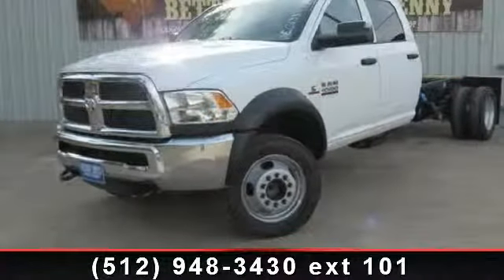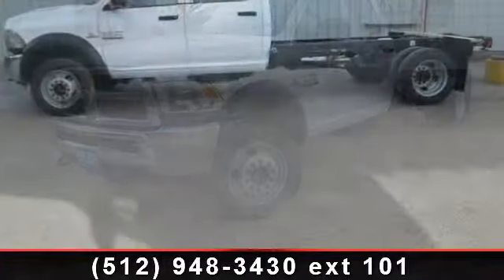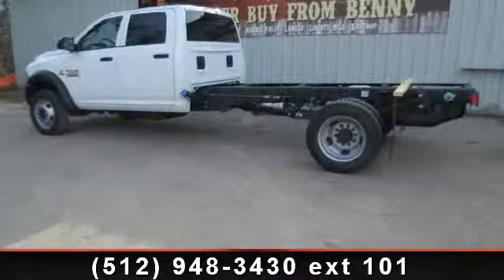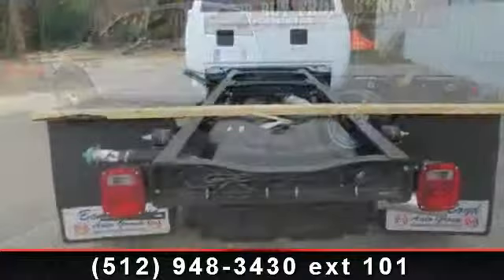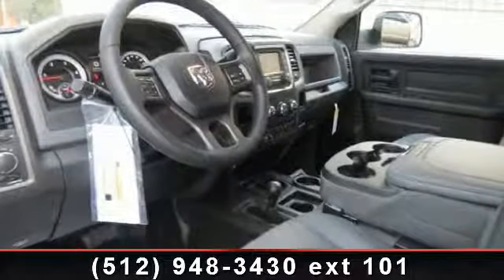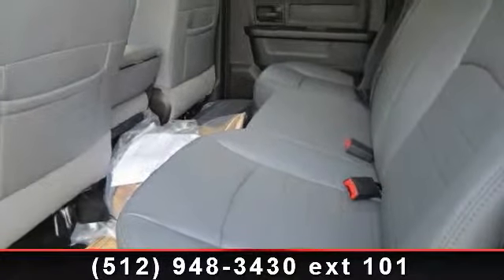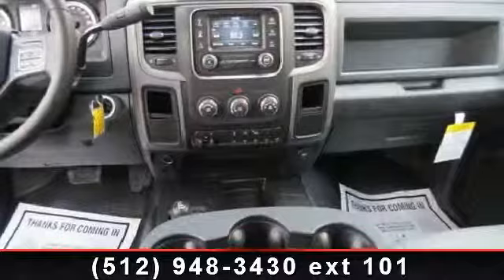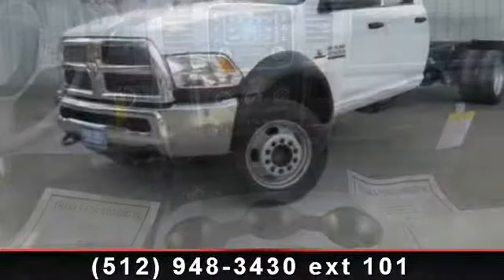2014 Ram 4500 - Benny Boyd CDJ - Lampasas, TX 76550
4 Wheel Drive!!!4X4!!!4WD. All the right ingredients! This fabulous Vehicle will have you excited to drive to work, even on Mondays** Just Arrived.. Oh, and did you notice that it's generously equipped with options: Engine: 6.7L I6 Cummins Turbo Diesel, Transmission: 6-Speed Auto Aisin AS69RC HD, Radio: Uconnect 5.0 AM/FM/BT, Ambulance Prep Group, Full Size Spare Tire, Trailer Brake Control, Remote Keyless Entry, Chrome Appearance Group, DOT Certified Roadside Safety Kit... A Better Buy from Benny Boyd!